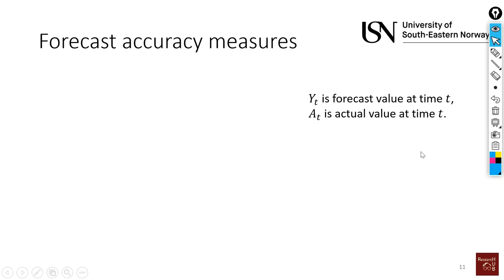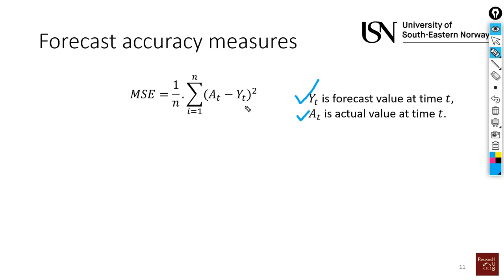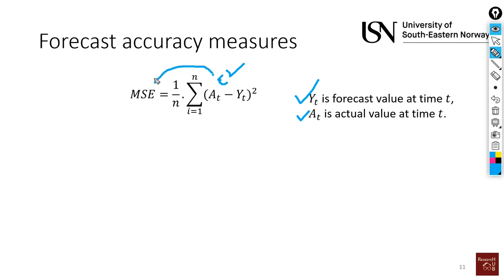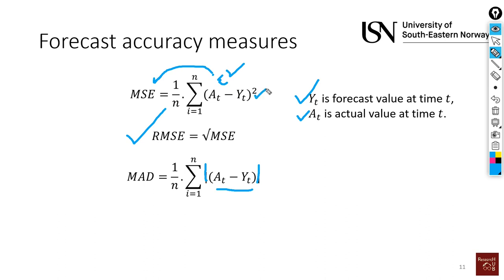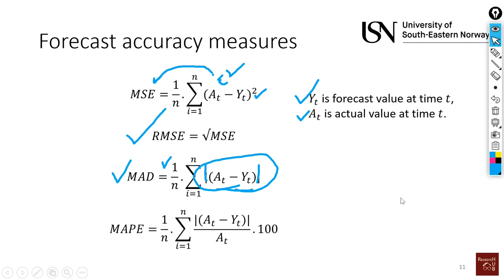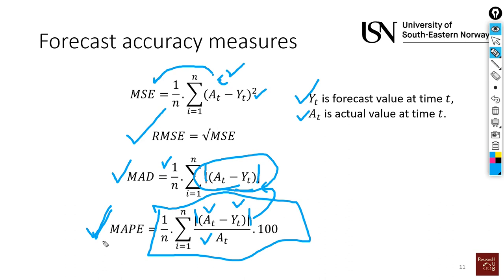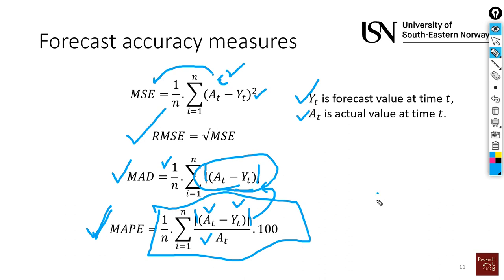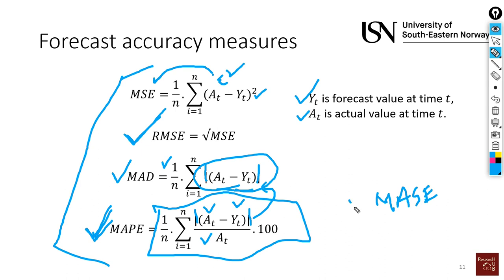Forecasting (7): Forecast accuracy measures (MSE, RMSE, MAD & MAPE)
This video presents and explains the four most common forecast performance measures.